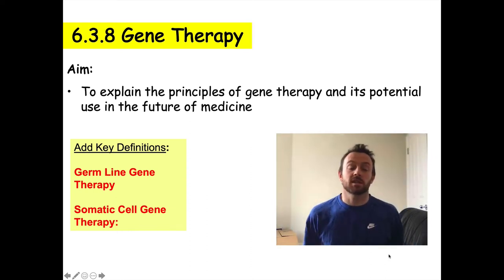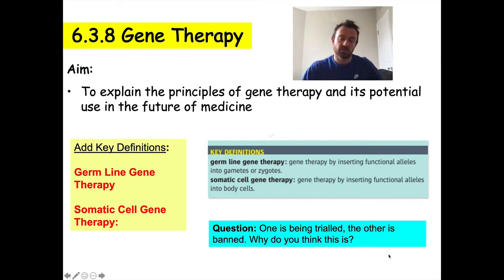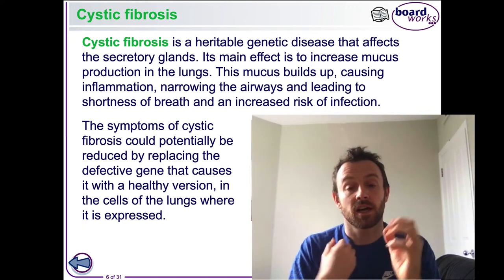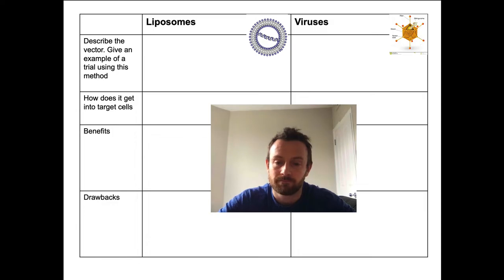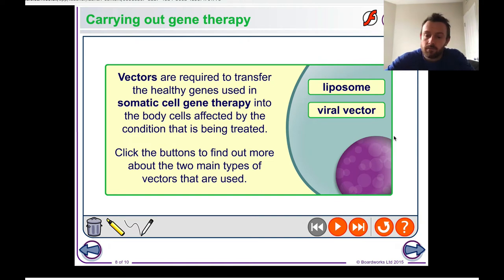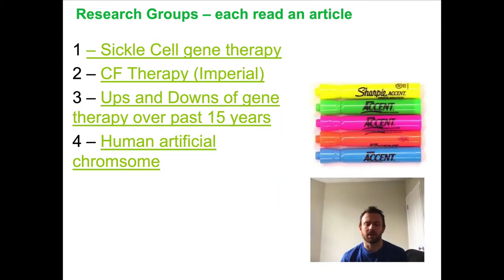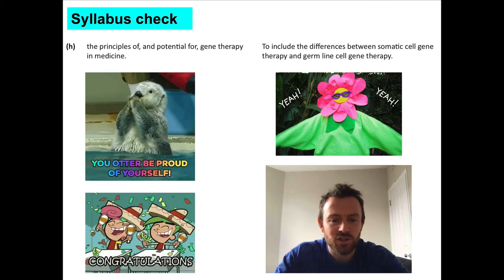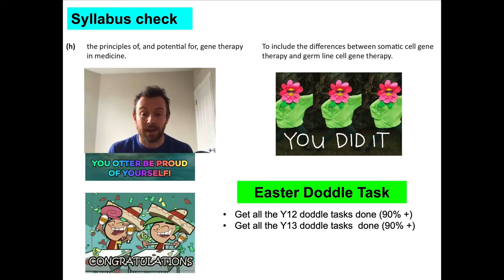Gene Therapy (OCR A Level Biology 6.3.8)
The difference between somatic and germ line therapy and a look at viral and liposome vectors for gene therapy.